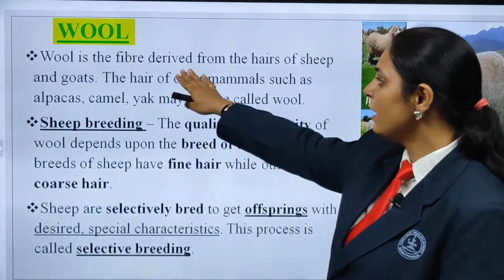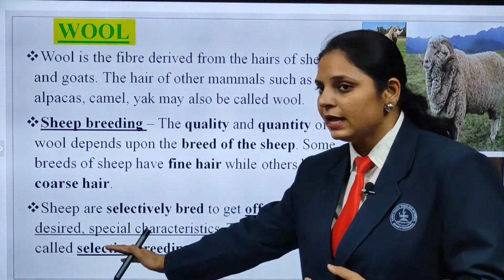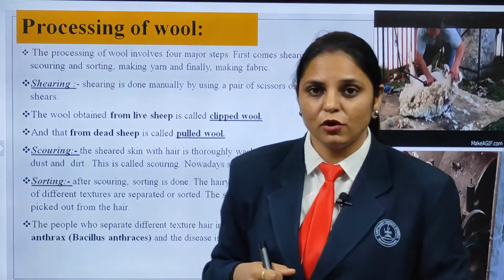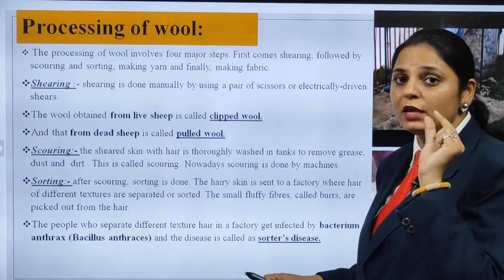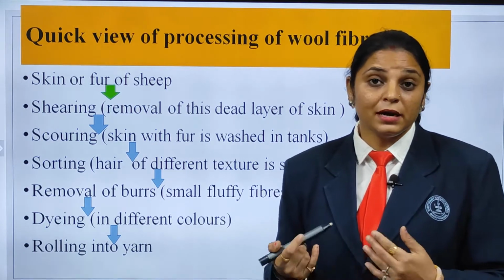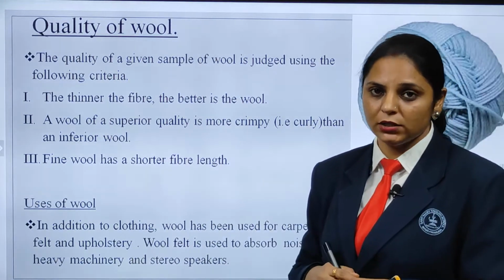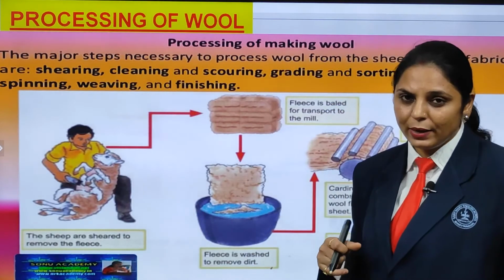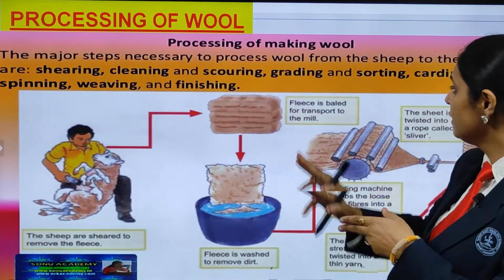Fibre to Fabric | Ch 3 P4 | Science | Std 7 | Mrs. Kavita Jangra